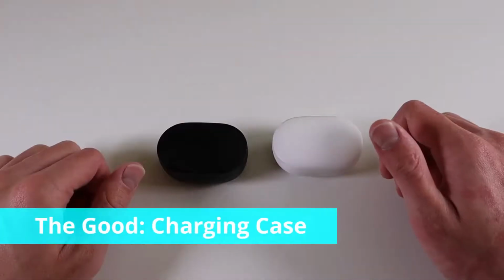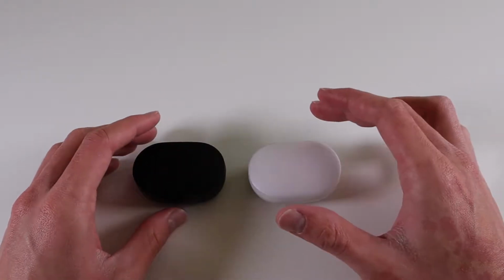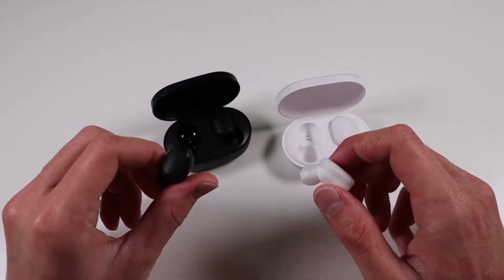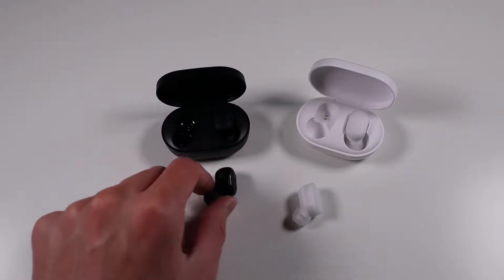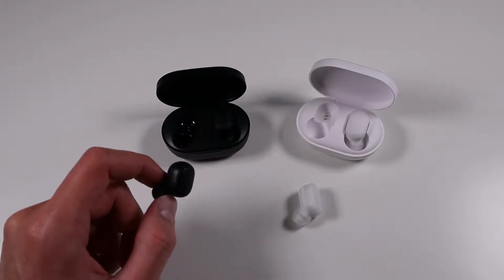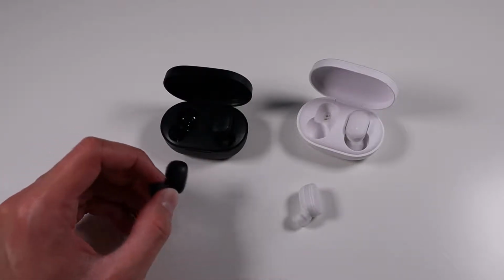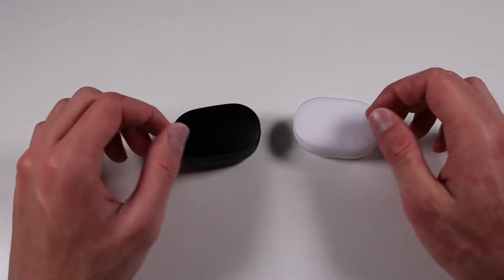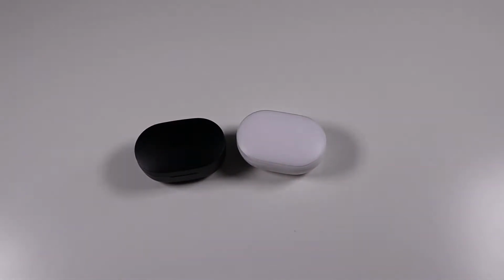Great Budget TWS Earbuds!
The Airdots have been getting a lot of praise. Let's see if it's deserved, and what the difference between the Xiaomi and Redmi versions

Timestamps:
The Good: 0:42
The Bad: 2:37
Conclusion: 4:00

Xiaomi Airdots (White):

Redmi Airdots (Black):